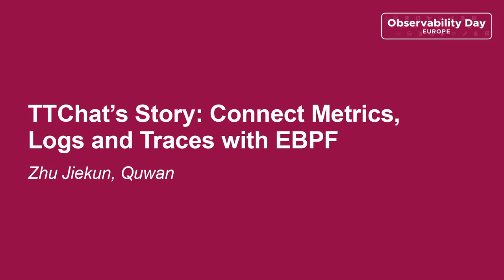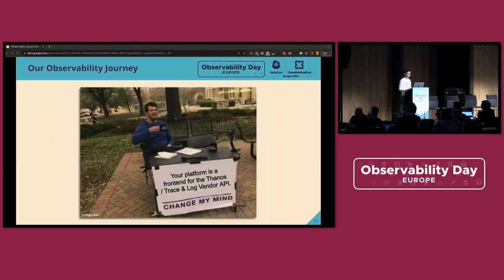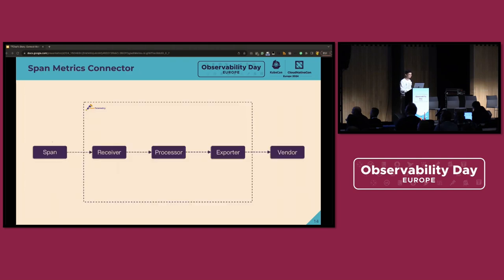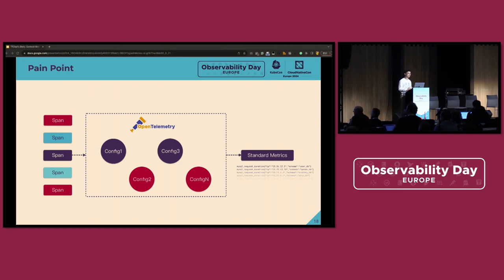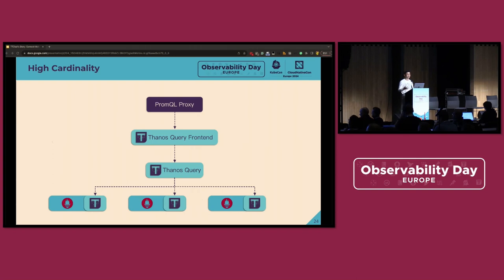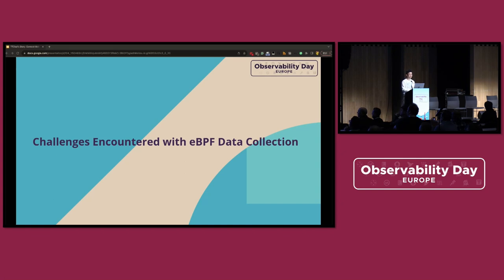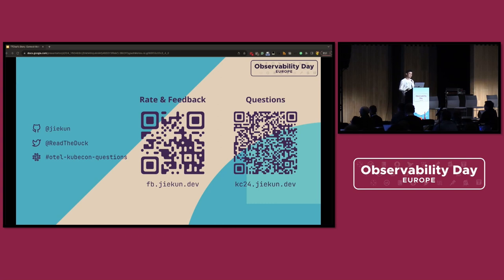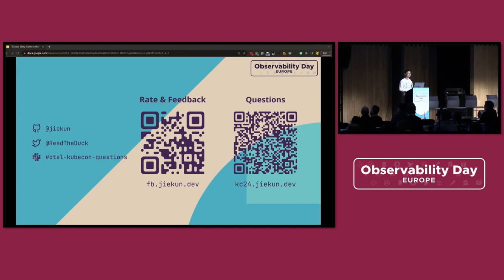TTChat’s Story: Connect Metrics, Logs and Traces with EBPF - Zhu Jiekun, Quwan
In TTChat, microservice observability faces two challenges: how to instrument microservices without code modification across diverse programming languages and frameworks, and how to connect logs, metrics and traces. We will share our story of building an observability platform. We relied on client SDK initially, collecting 200TB data per day, and then transitioned to using eBPF for auto-instrumentation. We explored various approaches to connect the three pillars of observability. By leveraging the OpenTelemetry Collector and self-built exporters, we preserved meaningful observability data, particularly in connecting error traces and logs with metrics. We will share those practical experiences and discuss why connecting eBPF data without context is difficult. We will not only showcase the key of different approaches but also delve into the challenges we encountered. Attendees can learn how to connect observability data and take away valuable lessons to avoid repeating our mistakes.